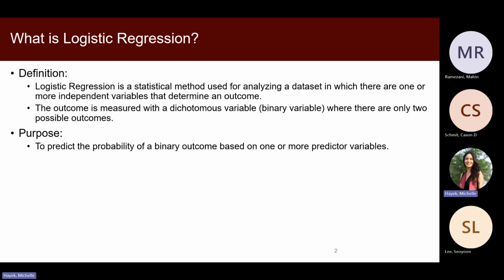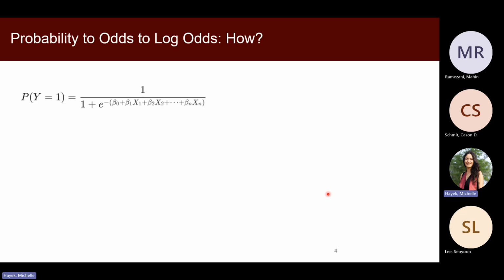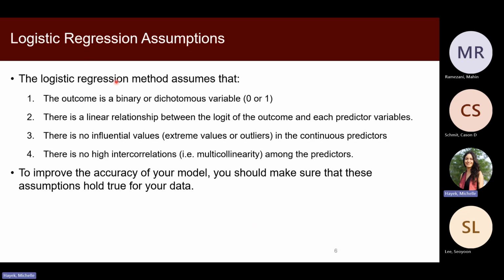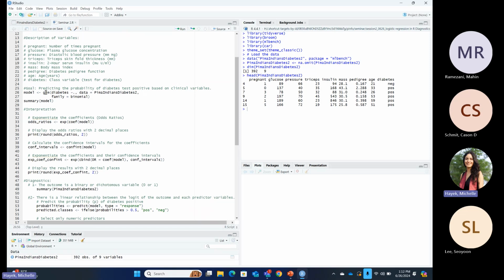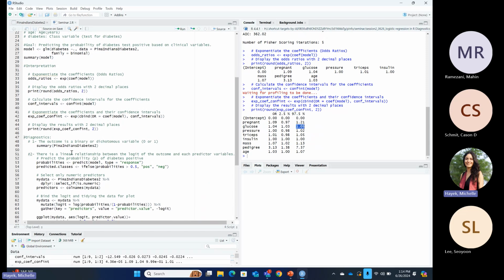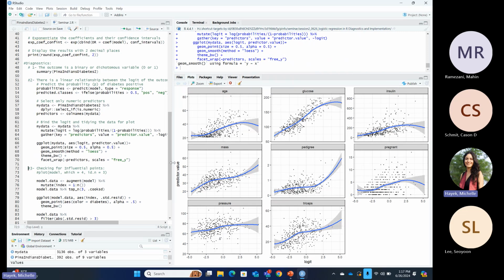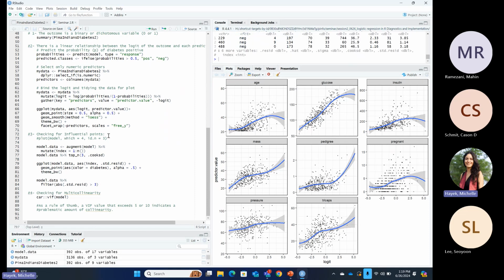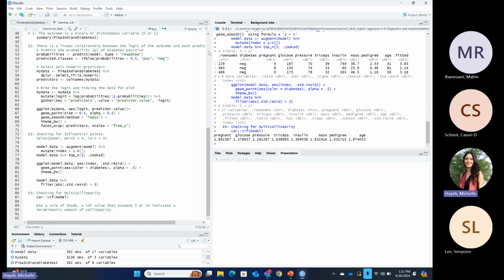2024 Summer Session 2: Logistic regression in R Diagnostics and Implementation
This presentation introduces logistic regression, a key statistical method for predicting binary outcomes. The session covers the definition of logistic regression, its purpose, and assumptions. A practical example in R is provided for a more hands-on experience. This overview aims to provide a foundational understanding of logistic regression, its application in statistical analysis, and how to do this in R.